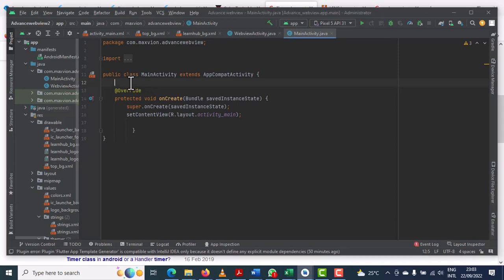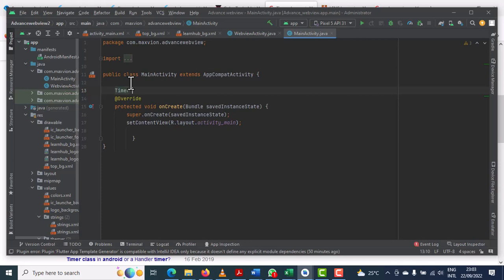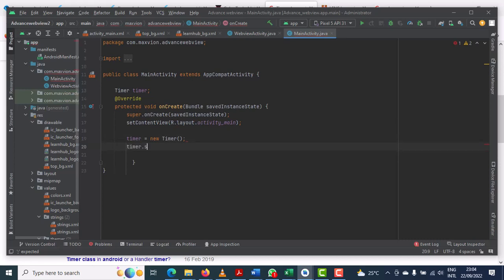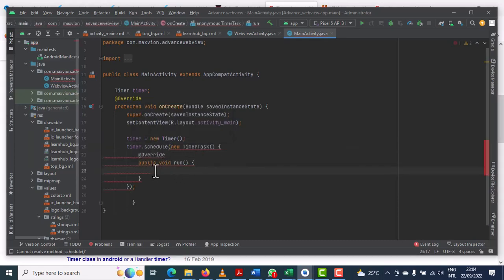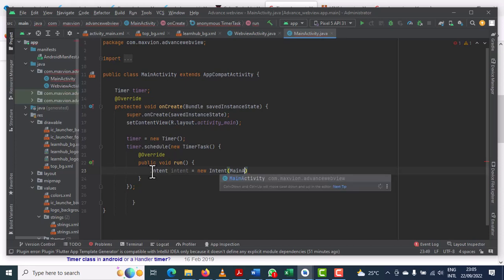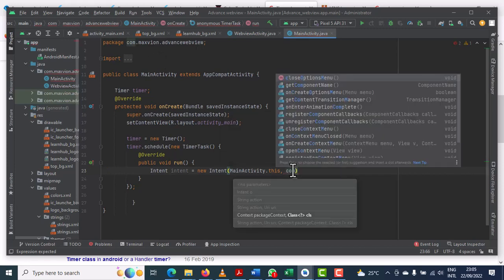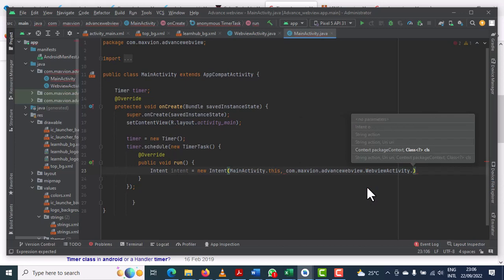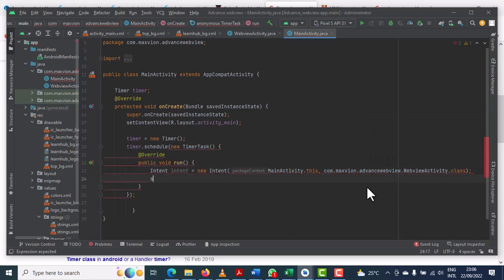Advance WebView tutorial Part 2: Auto start another Activity using Timer Java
How to automatically load or start another Activity  or intent using the Timer Class in Java